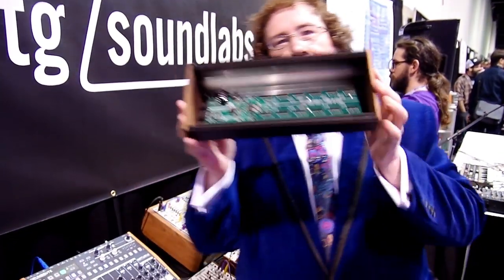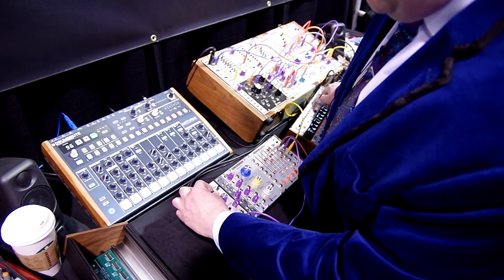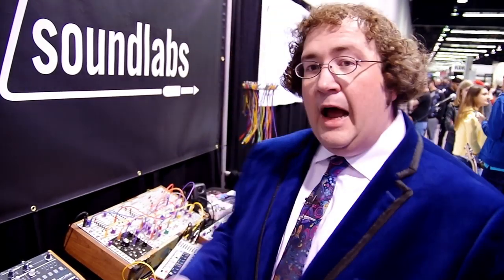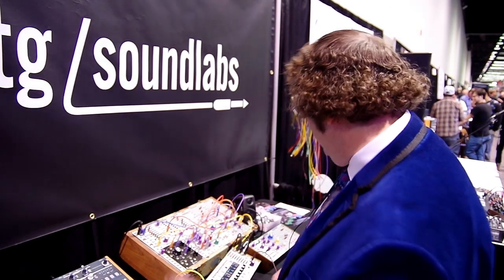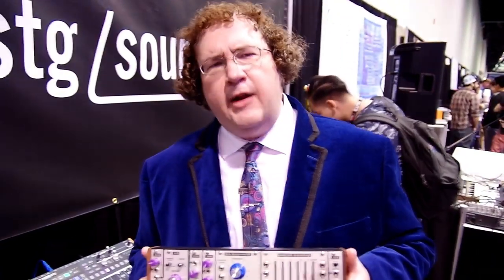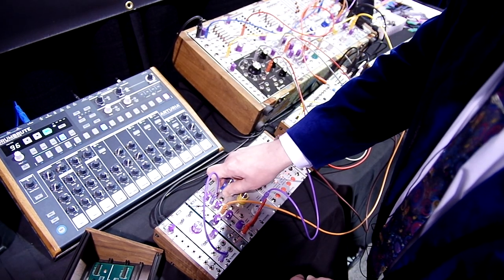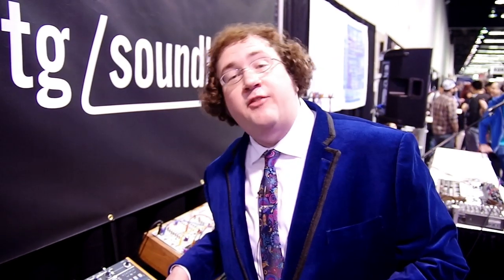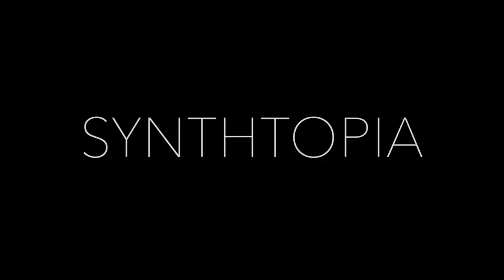STG Soundlabs Intros Boatrocker, Radiophonic 1 Synthesizer & More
At the 2019 NAMM Show, we talked with Suit & Tie Guy of STG Soundlabs, who gave us a quick update on his new Boatrocker power system, Radiophonic 1 all-in-one Eurorack synthesizer and more.